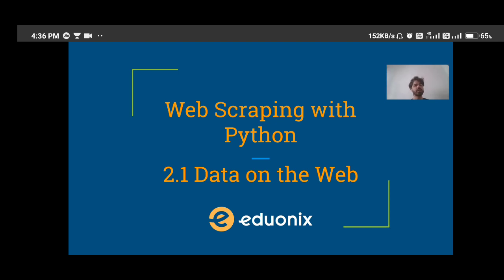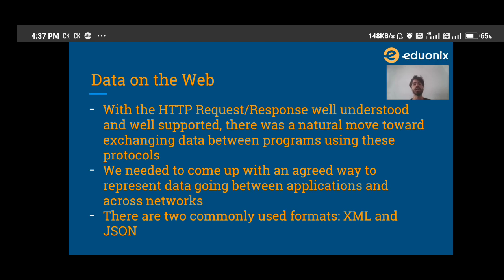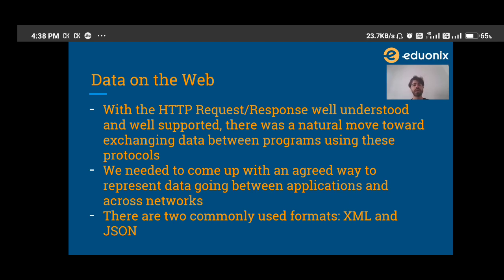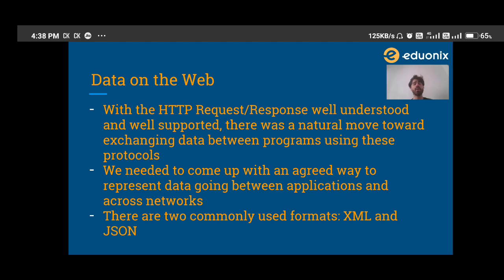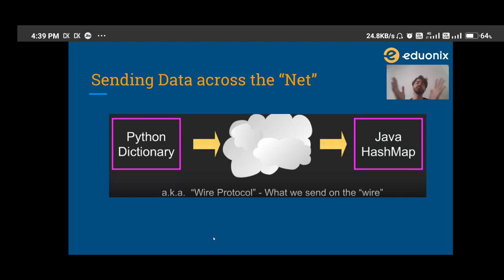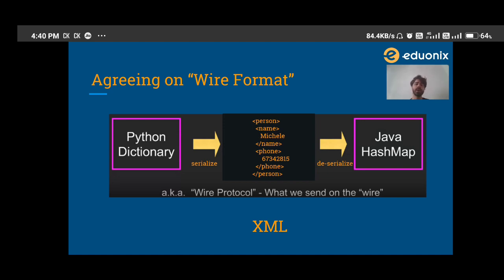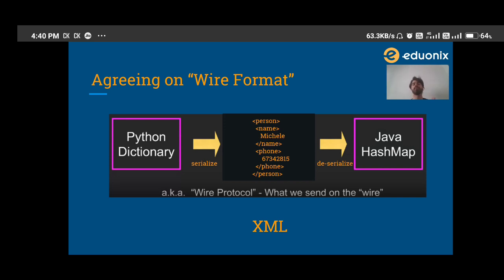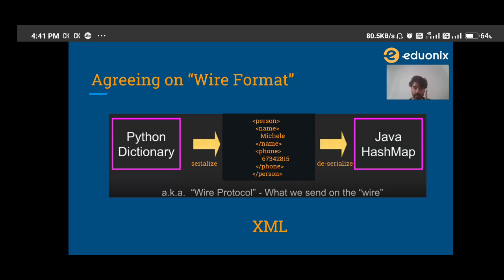web scraping with python 5